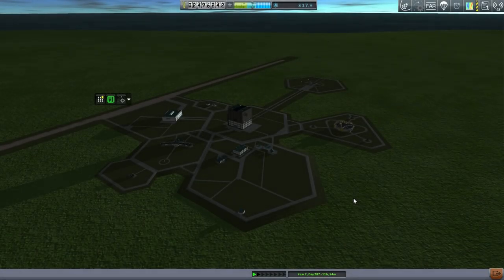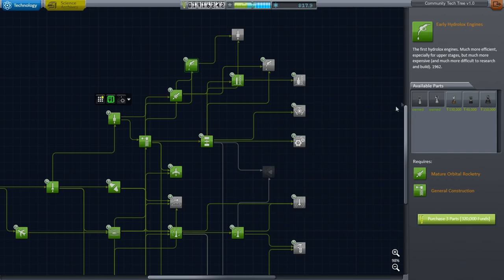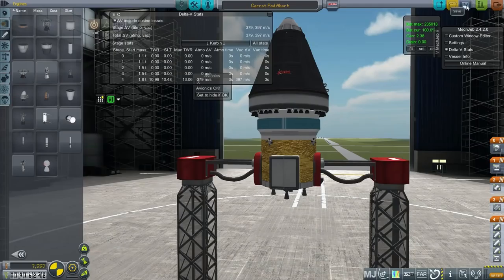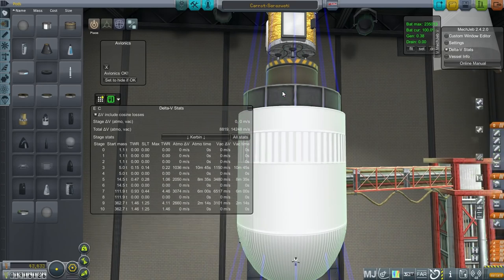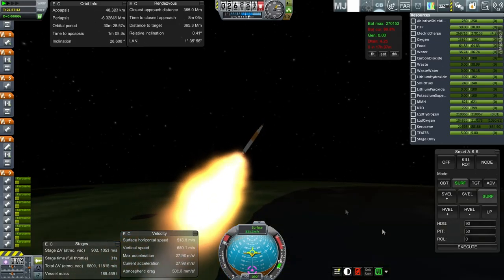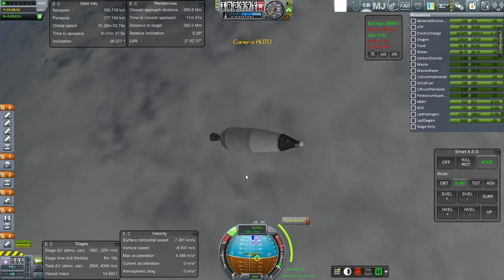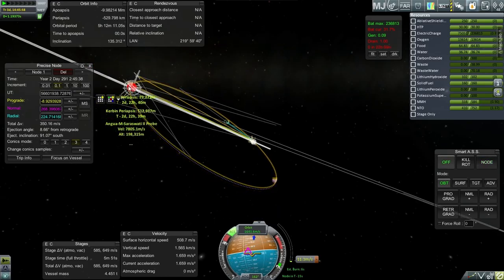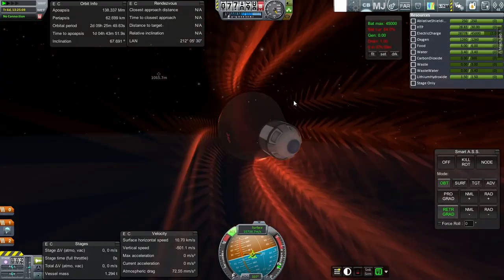Realism Overhaul in KSP Beta 25 - Testing Carrot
I test a new crewed spacecraft system with a Pad Abort and then a full uncrewed test Lunar Fly-by mission.